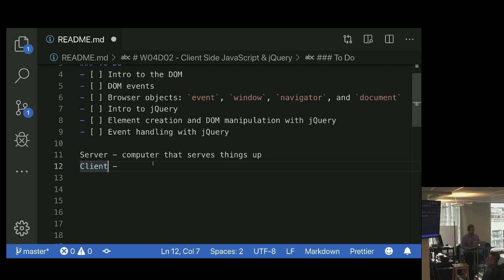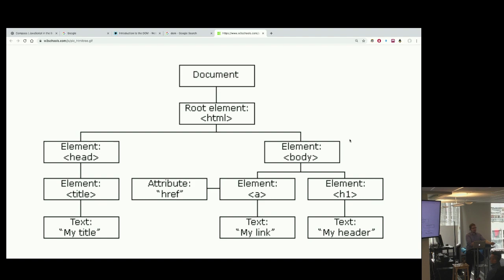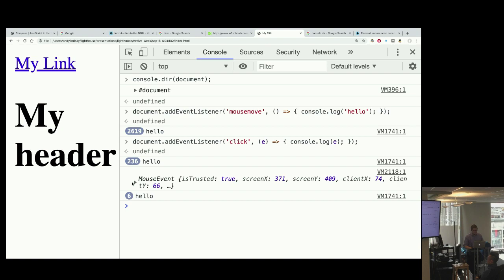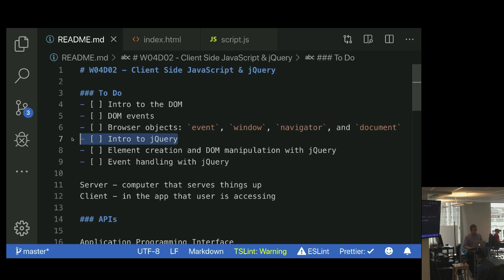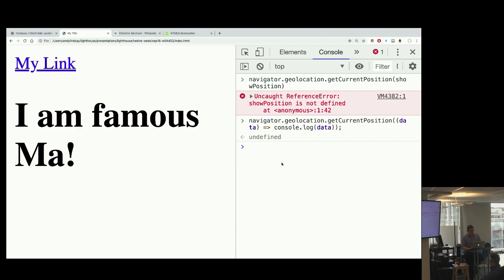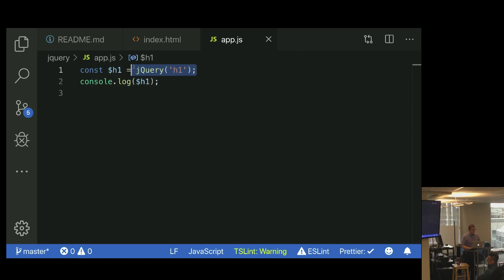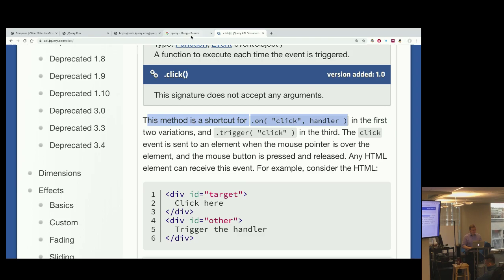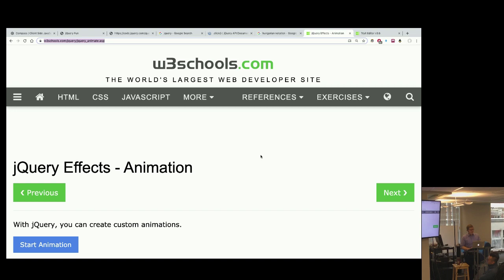W4D2 - Client Side Javascript (Andy)